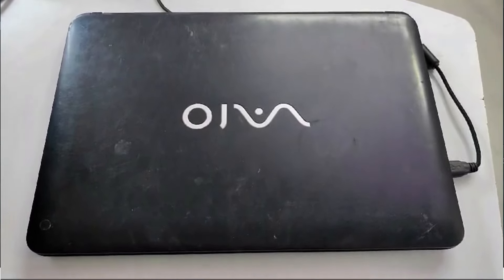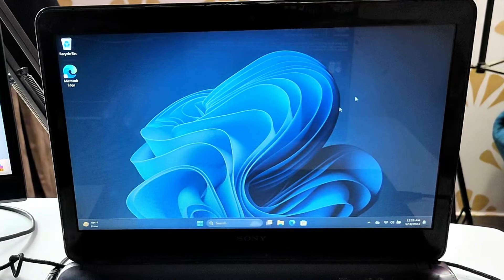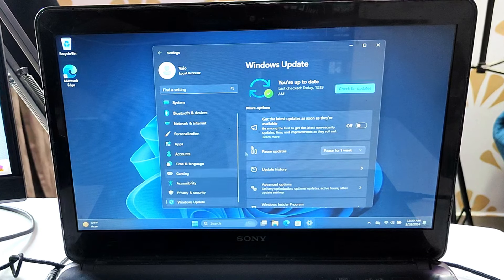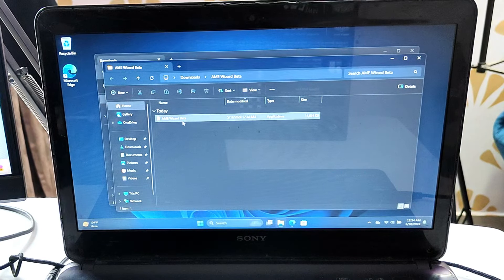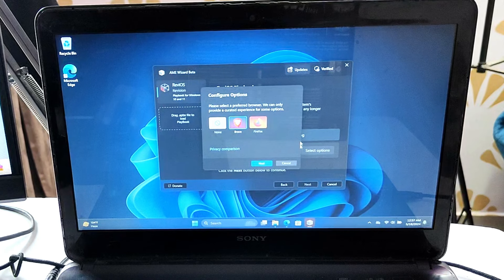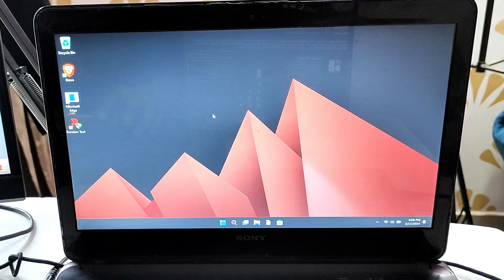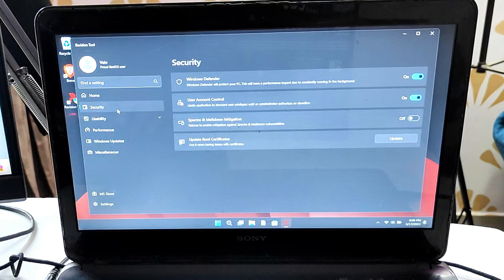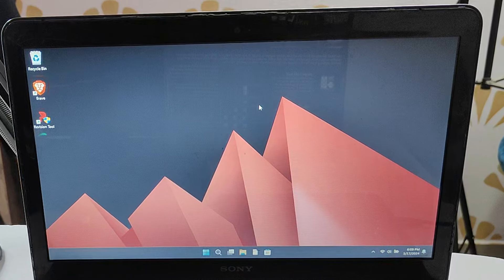I Tried ReviOS Windows 11 on an 11 Year OLD Laptop!! ⚡ (Is it WORTH?)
I have an 11-year-old Laptop where I installed Windows 11 bypassing Secure boot, TPM. But this is really working very slowly and behaves like a dead machine. So to give this old laptop new life again I decide to install custom ReviOS.
Watch the video to see what kind of difference it made

☑ Watched the video!
☐ Liked?